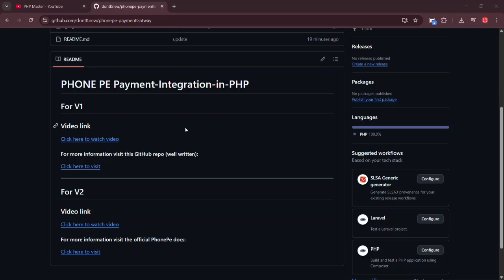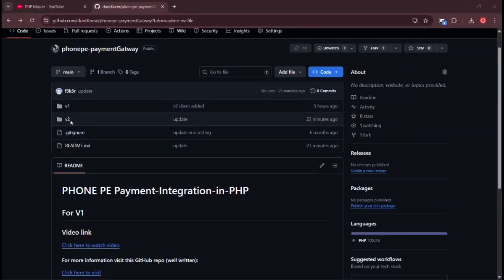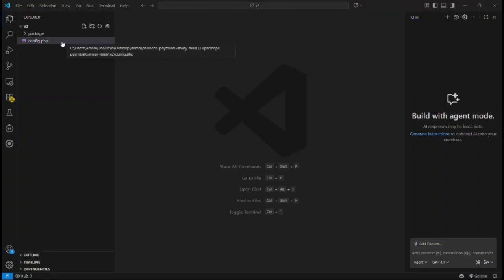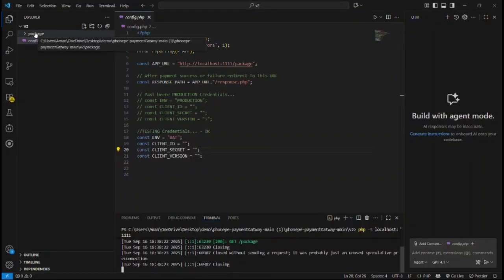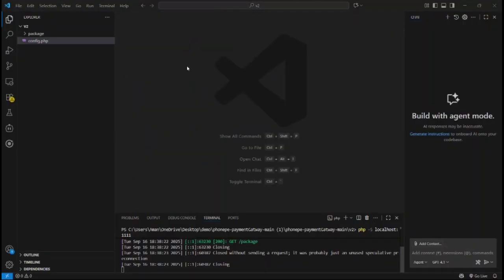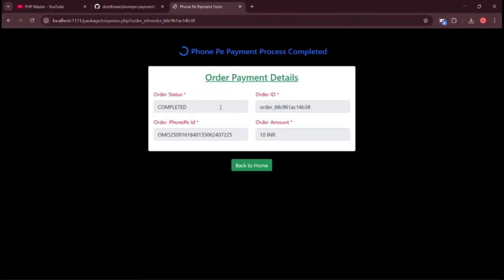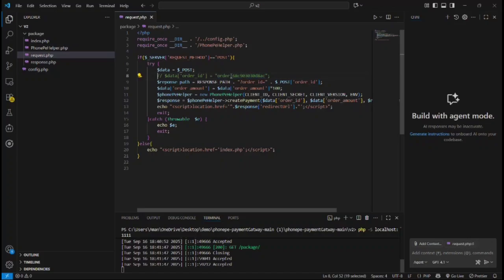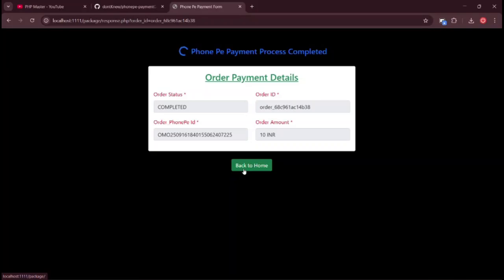How to PhonePe Payment Gateway in PHP | V2 Easy Way 100%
📌 About Video:
Welcome to PhonePe Payment Gateway Integration v2 (2025 Update)!
In this tutorial, you’ll learn how to integrate the PhonePe Payment Gateway into your PHP website with full source code and a live demo.

This guide will help you quickly set up PhonePe to start accepting payments securely on your eCommerce website, online store, or service platform.

✅ What you’ll learn in this v2 tutorial:
How to set up and configure the PhonePe Payment Gateway in PHP
Step-by-step API integration process
Best practices for secure transactions & error handling

00:00 Introduction
00:18 Two Version of PhonePe Gateway
01:32 Download Source & Run The Demo
05:40 How code is working ?